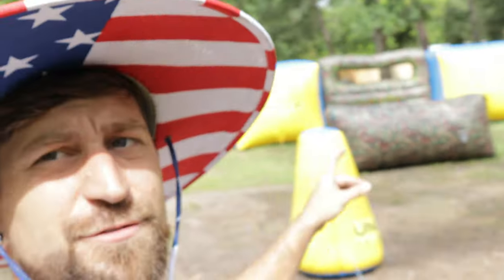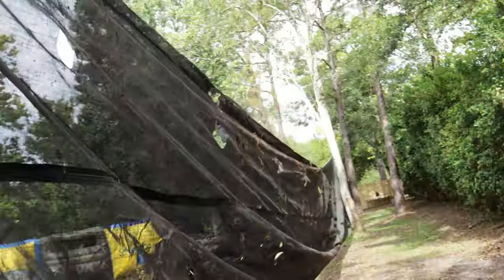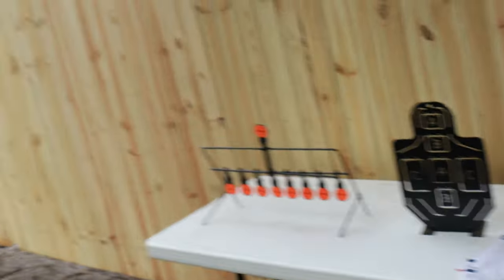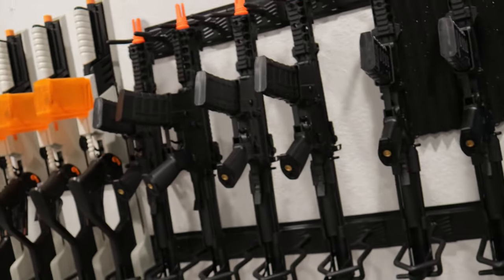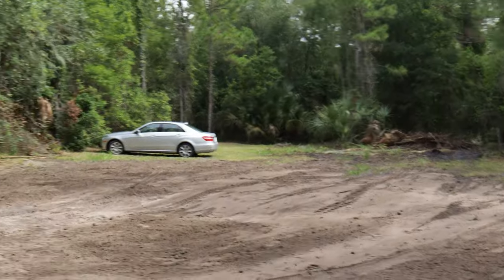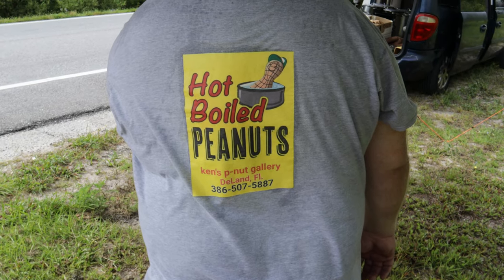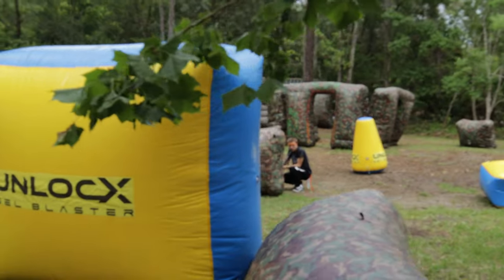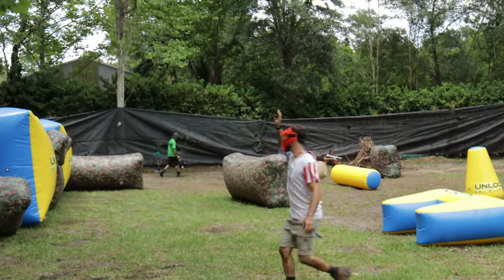I Opened a Gel Blaster Field FE Gelsoft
What's Up FE Clan!
WARNING VIDEOS WILL GET BETTER WITH TIME!
Also, I Love You